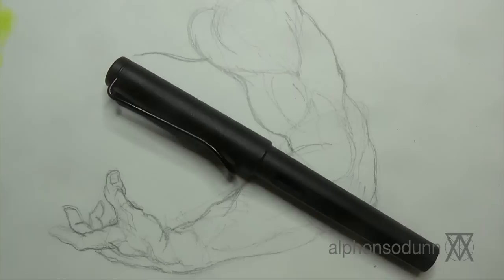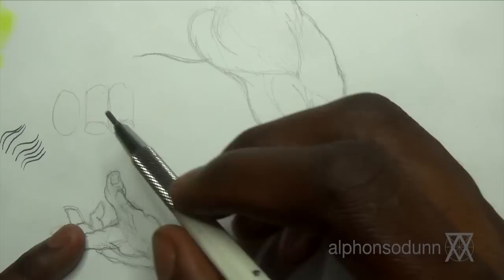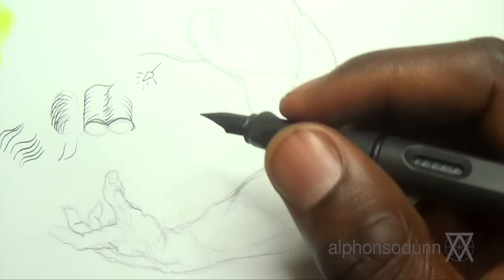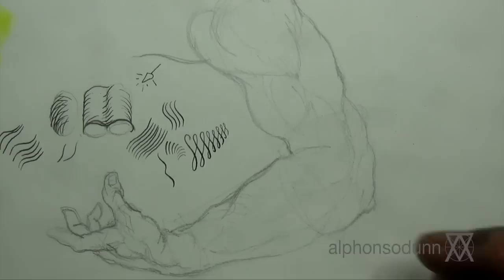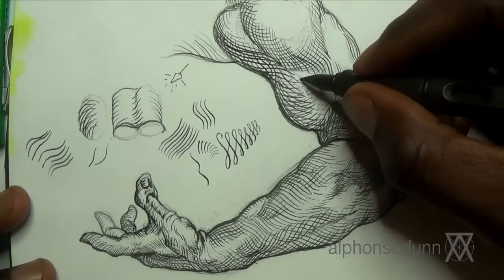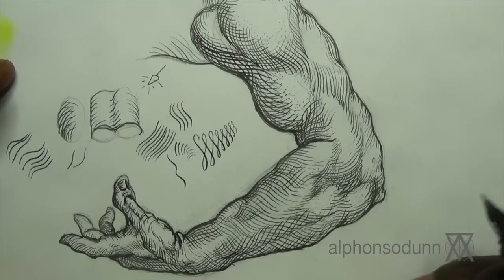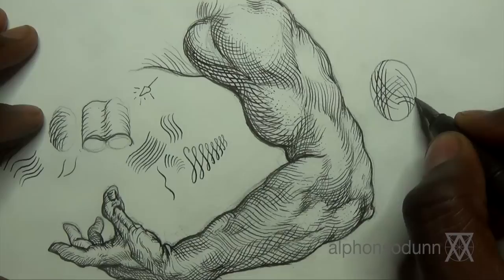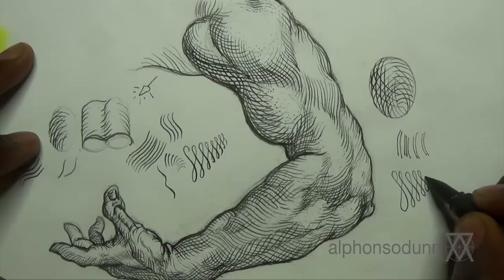Pen & Ink Drawing Tips | How add crosshatching to an arm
How to draw tips on shading or rendering with hatching and crosshatching  as a part of learning how to draw with pen and ink. I used a Lamy Safari fountain pen.

How to use line variation, as in line weight is my main focus here. How to vary line weight or thickness to convey light and shadow and describe volume.

I used a part of a drawing by Hendrick Goltzius as a reference for pointing out some useful techniques you should practice or at least be aware of when drawing with pen and ink using a fountain pen, dip pen or other instrument.
You can use this as a guide for how to draw a muscular arm and hand with fingers and all. Its also good practice to copy from people who seem to have a good handle on pen and ink or any other drawing medium you want proficiency in.

Happy Drawing :-)